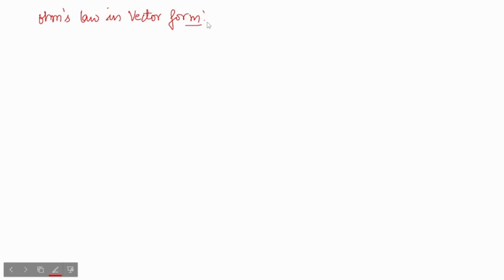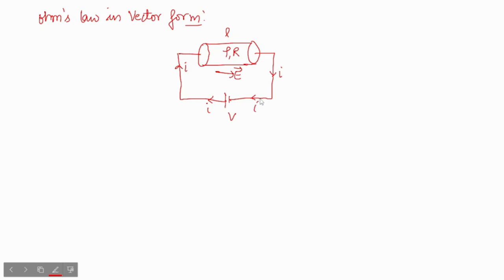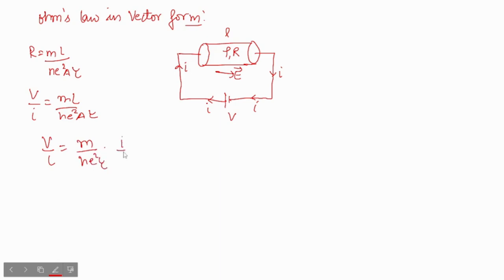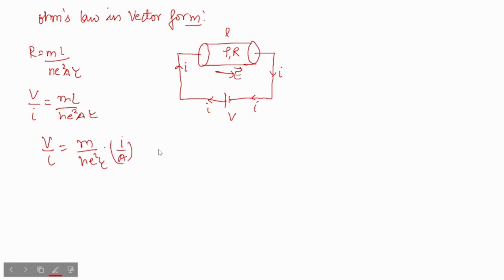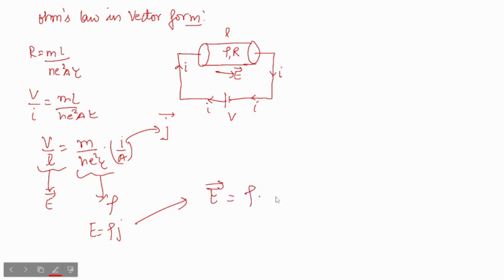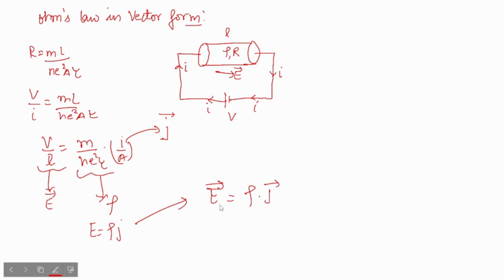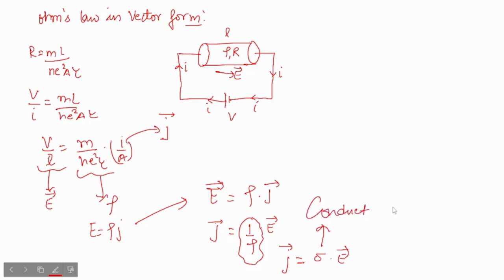Ohm's Law in Vector Form | Current Electricity | JEE, CBSE